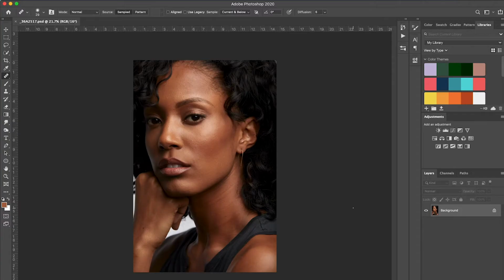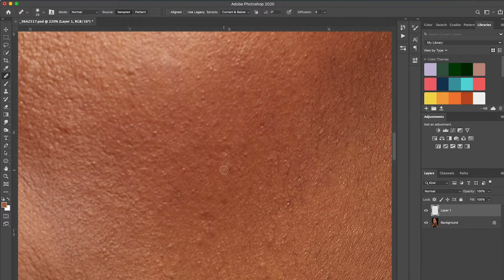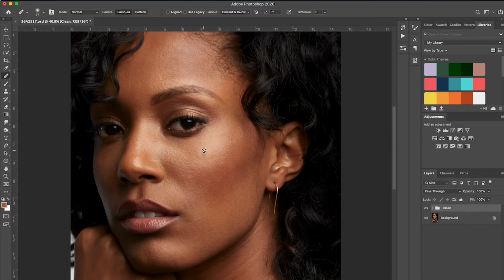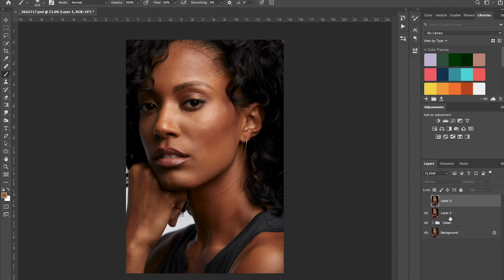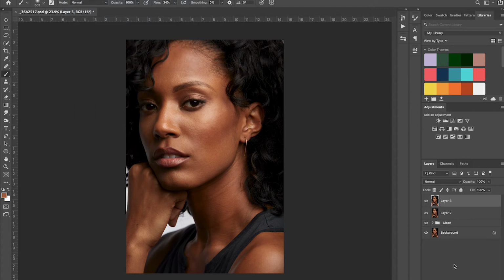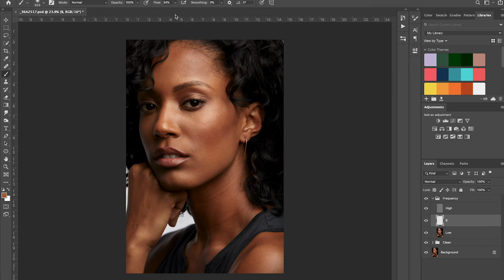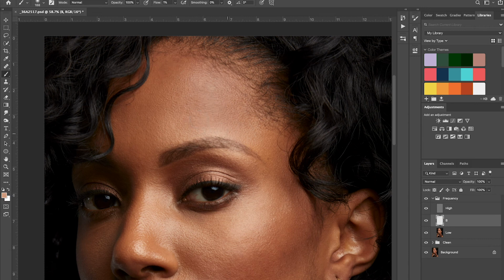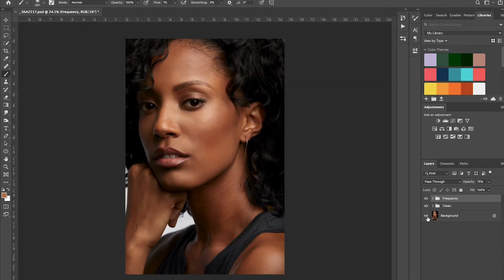HOW PRO PHOTOGRAPHERS RETOUCH SKIN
In this video, I teach one of the best ways to retouch skin to give your portraits that professional look.

Gear I Use in This Video:
Audio Interface